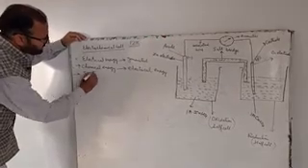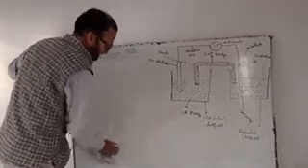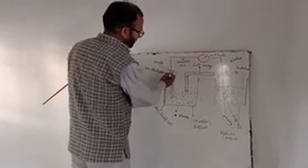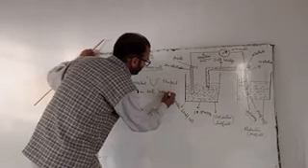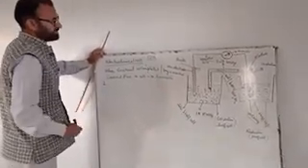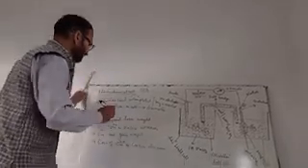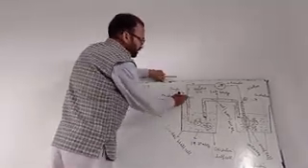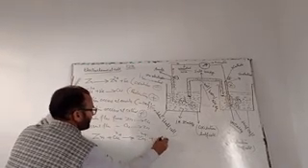electrochemical cell ,12th class chemistry